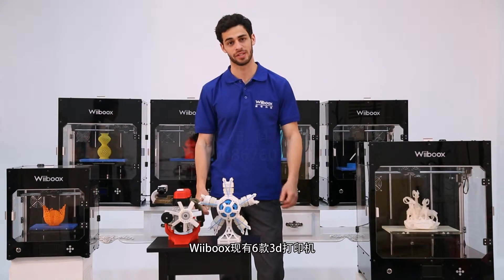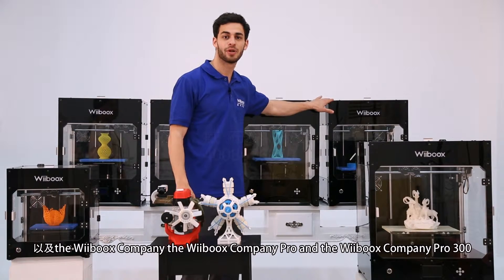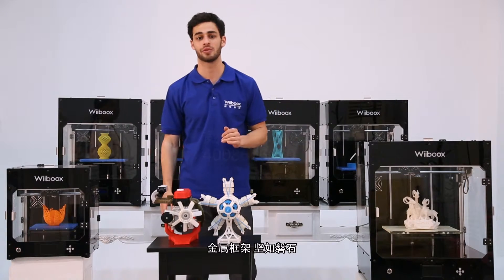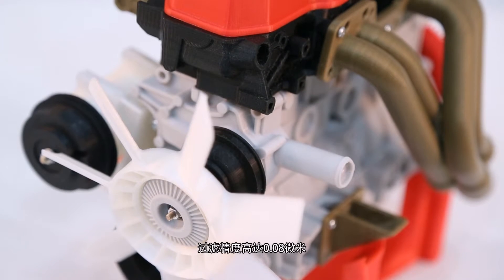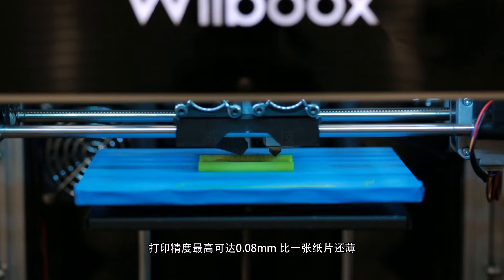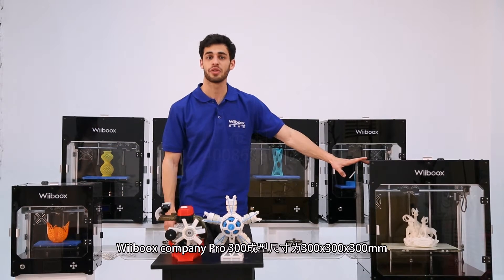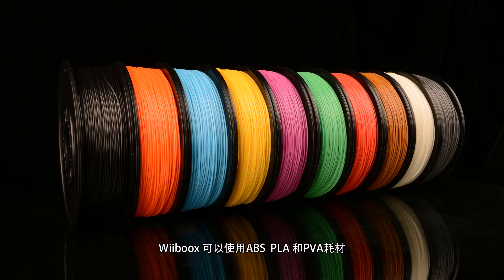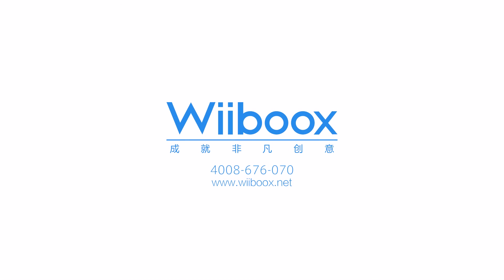Wiiboox Desktop 3D Printer Family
Wiiboox 3D printer family now has 6 members. They are the Wiiboox One Mini, Wiiboox One, Wiiboox One Pro, Wiiboox Company, Wiiboox Company Pro, and Wiiboox Company Pro 300.